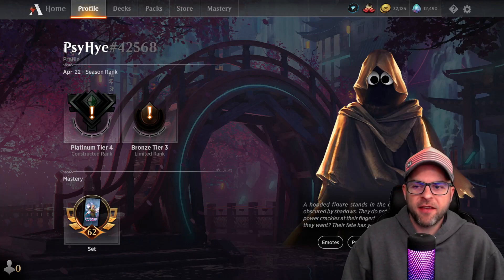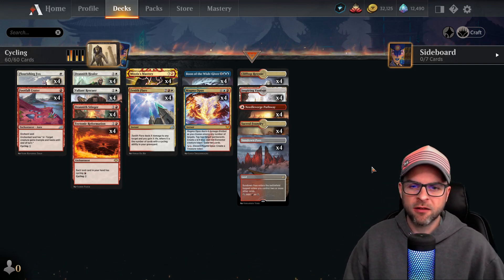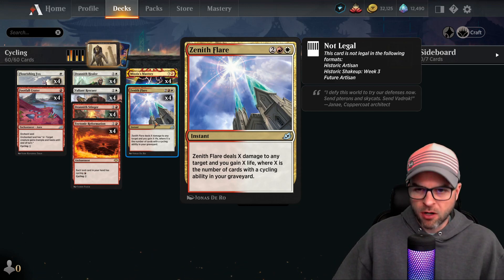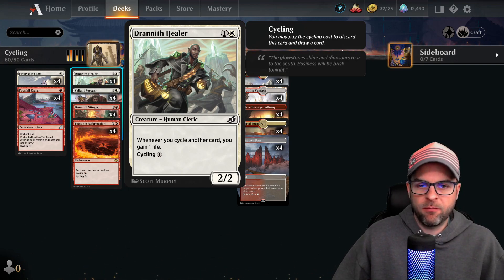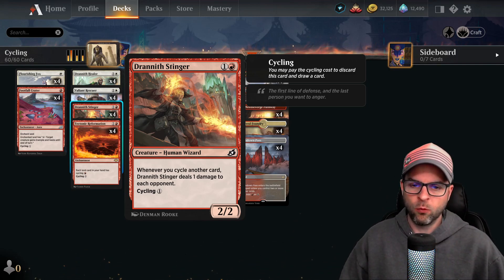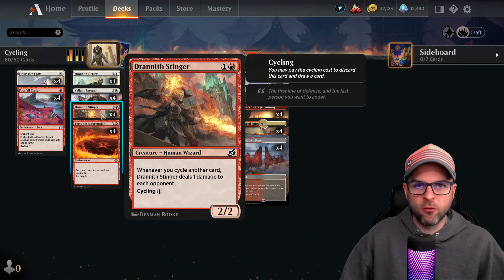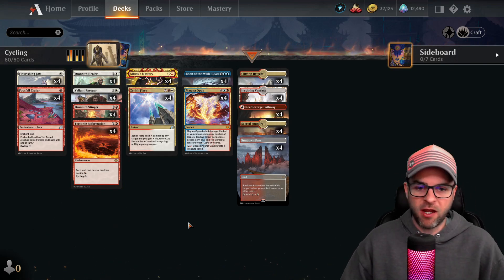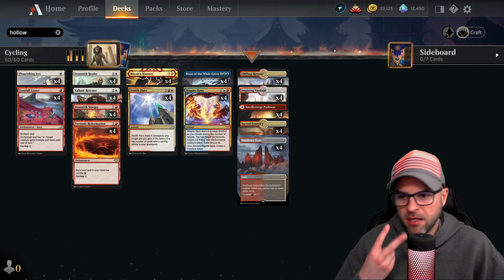Turbo Cycling - Historic MTG Arena Deck Tech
What happens when almost every card in our deck effectively has cycling?  Lots of inevitability, consistency, and more...

Deck
4 Sundown Pass (VOW) 266
4 Zenith Flare (IKO) 217
4 Boon of the Wish-Giver (IKO) 43
4 Flourishing Fox (IKO) 13
4 Magma Opus (STX) 203
4 Drannith Stinger (IKO) 113
4 Footfall Crater (IKO) 118
4 Valiant Rescuer (IKO) 36
4 Drannith Healer (IKO) 10
4 Tectonic Reformation (MH1) 149
4 Clifftop Retreat (DAR) 239
4 Needleverge Pathway (ZNR) 263
4 Sacred Foundry (GRN) 254
4 Inspiring Vantage (KLR) 283
4 Mizzix's Mastery (STA) 43